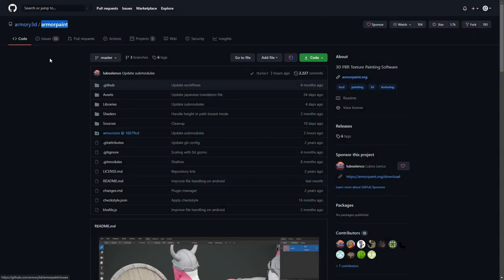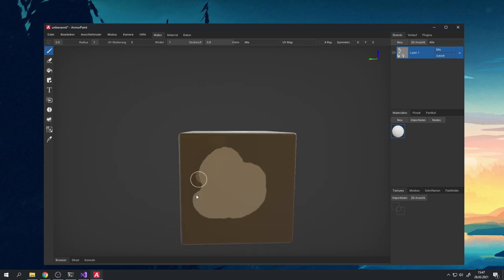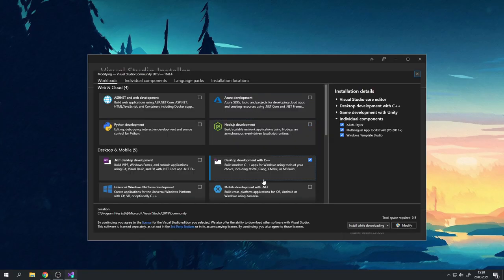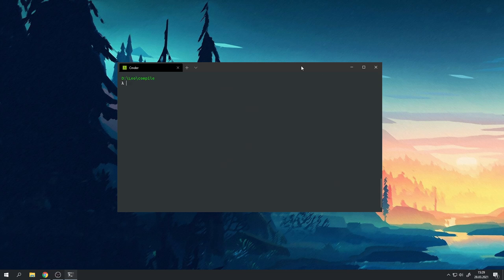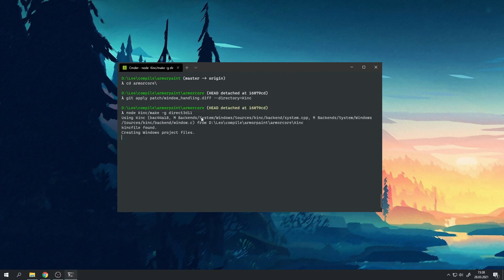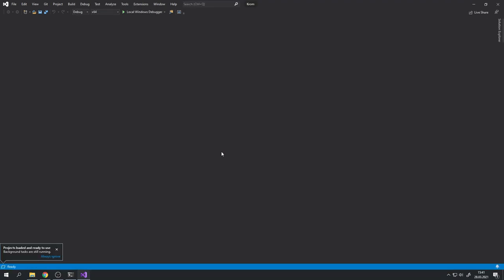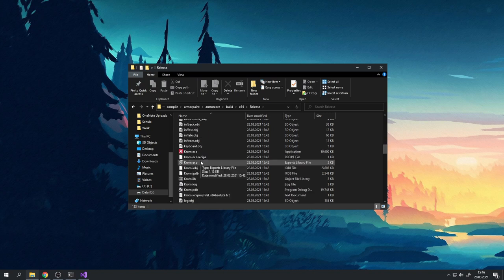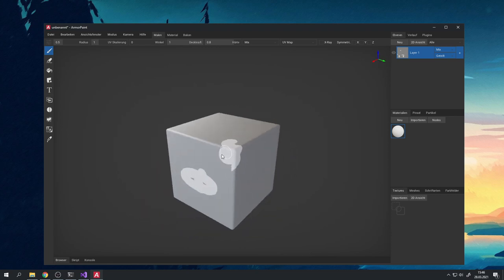Compiling Armorpaint from Source (for Windows) | English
node armorcore/make -g direct3d11

git apply patch/window_handling.diff --directory=Kinc

node Kinc/make -g direct3d11